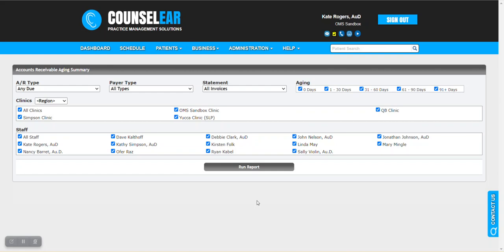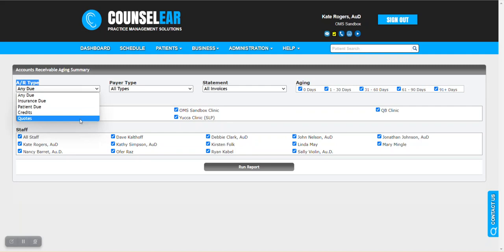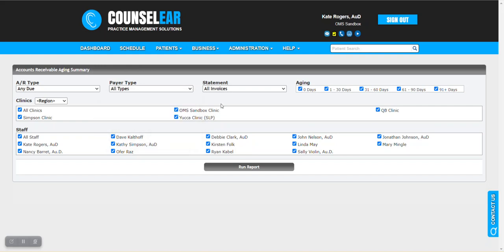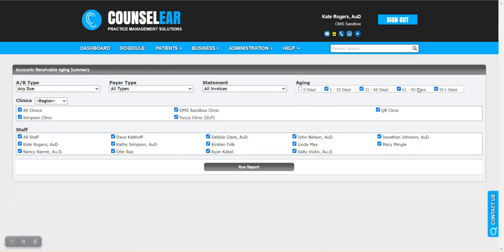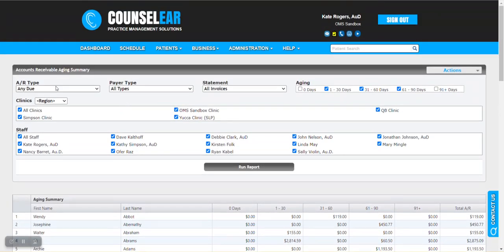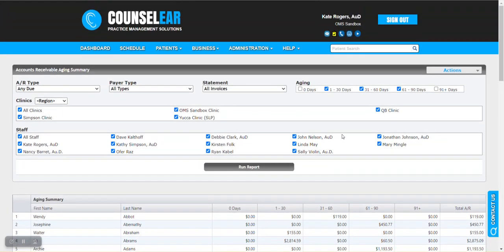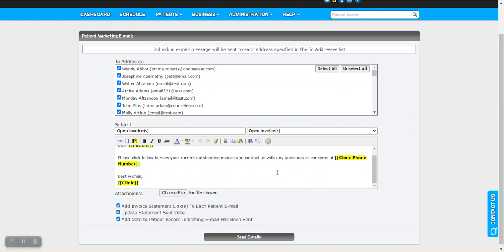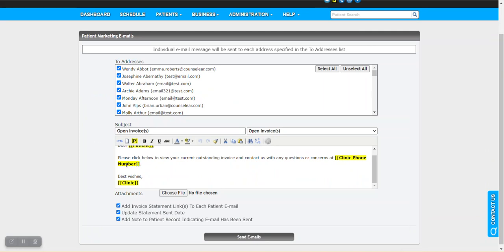Feature Friday: Accounts Receivable (A/R) Aging Summary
Quickly view outstanding amounts due and send out invoices to patients.